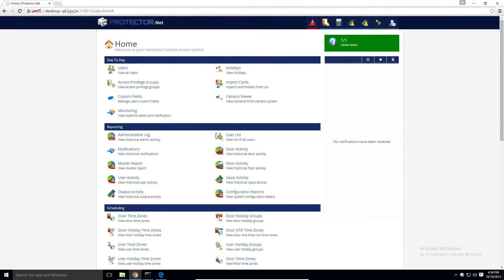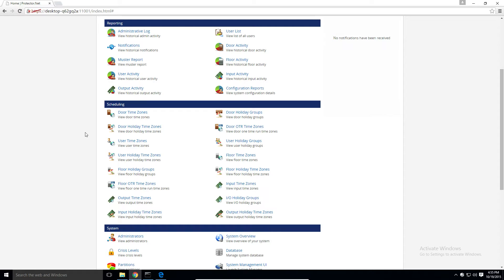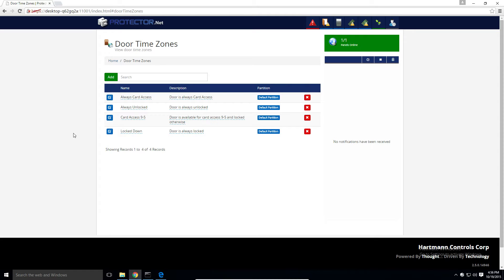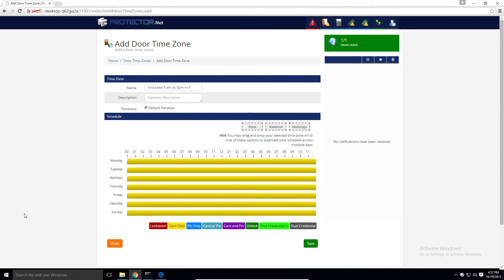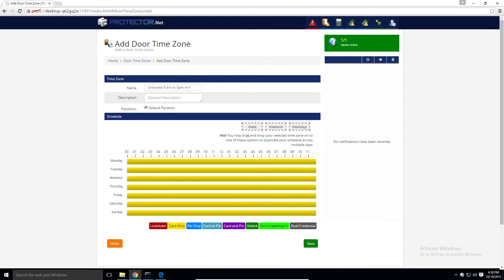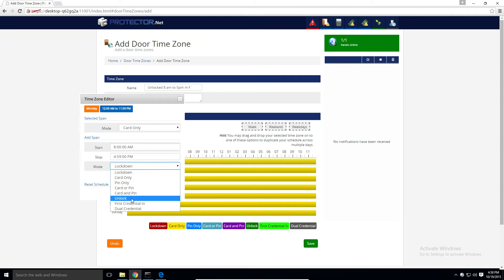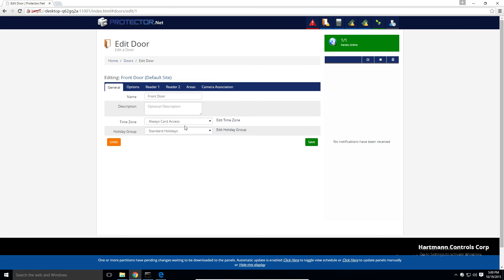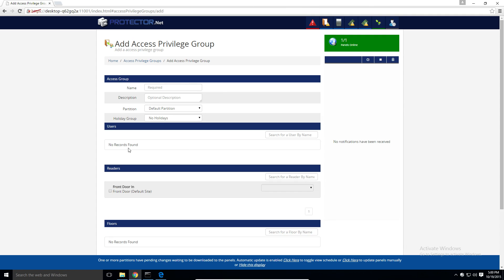TimeZone Overview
Time Zones are schedules in Protector.Net. This video will show you how to create Door, User, Floor and other schedules.